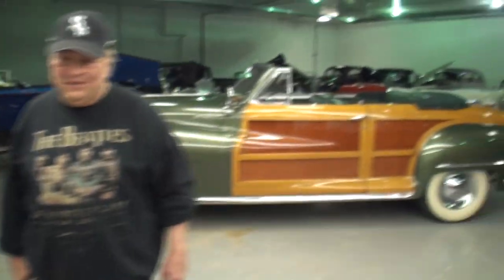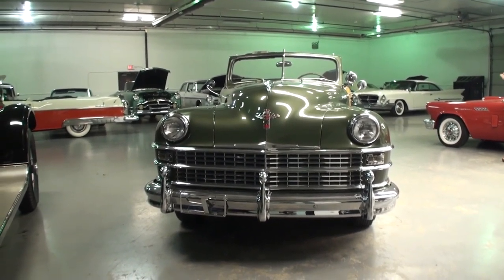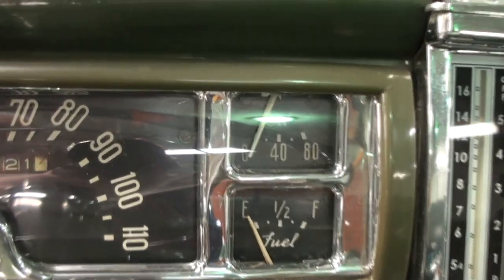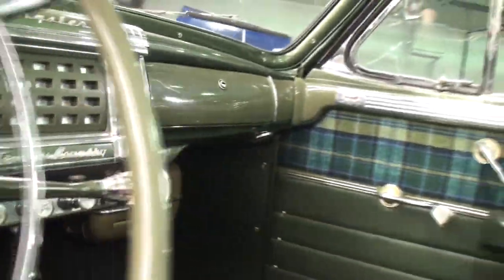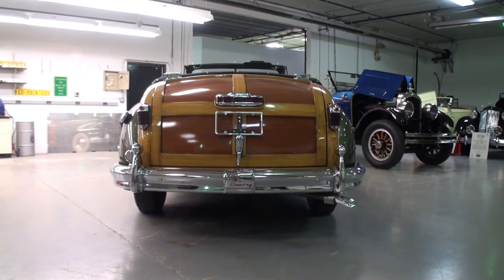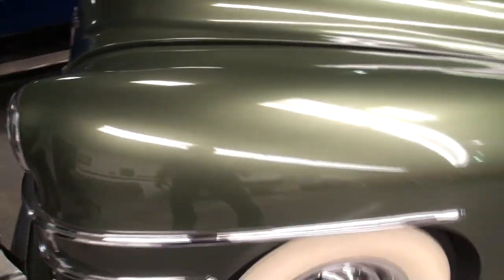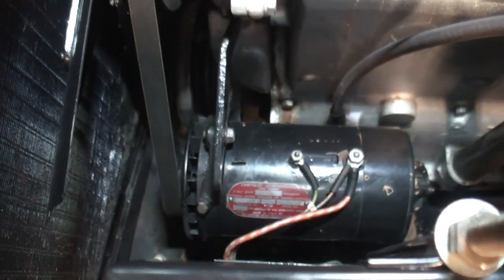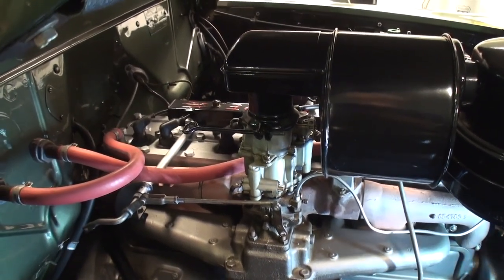1948 Chrysler Town and Country Woodie Woody Convertible in Green on My Car Story with Lou Costabile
On "My Car Story" we're in the North Suburbs of IL on 12-5-20.

We're looking at a 1948 Chrysler Town and Country Woodie Convertible in Green Paint.  The car features the factory “Spitfire” 323 CI inline 8 cylinder engine.

The car's Owner is Claude Ohanesian.  Claude’s had this car since 2019. Claude shares the details of this wonderful car which has all that amazing wood work built into the car body.